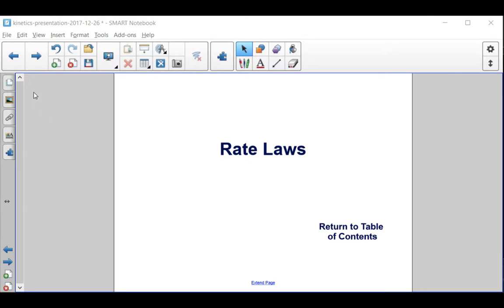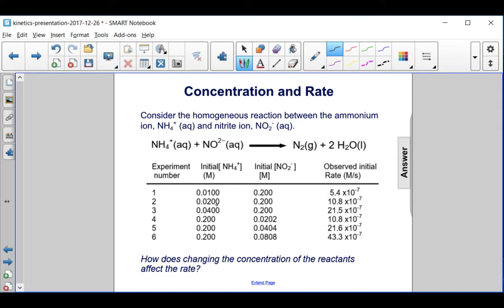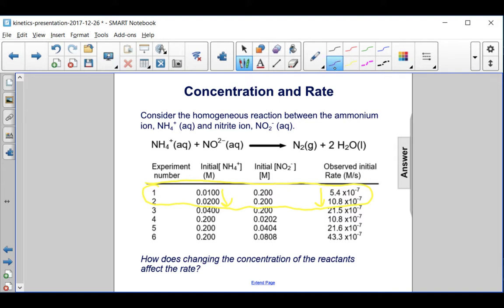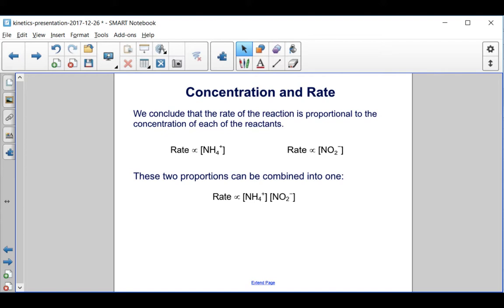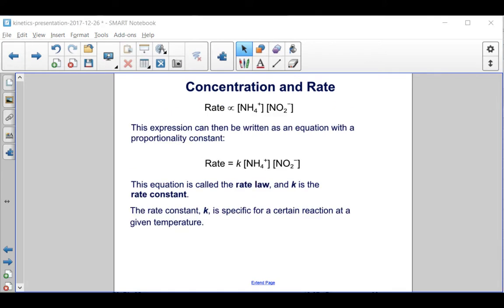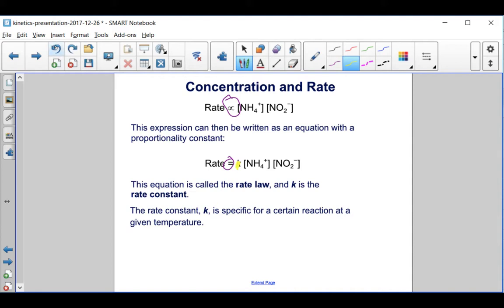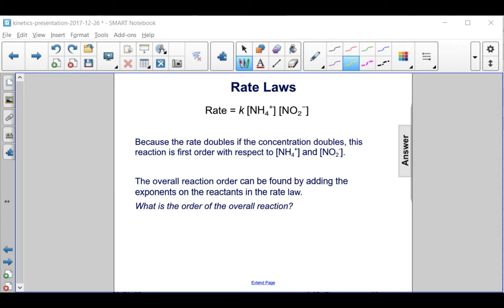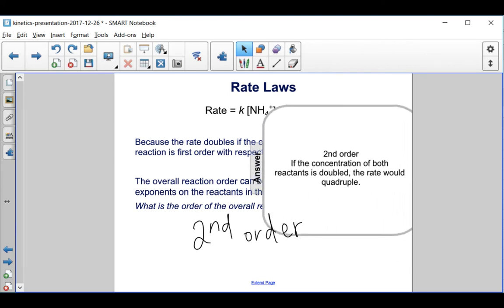Rate Laws Part 1